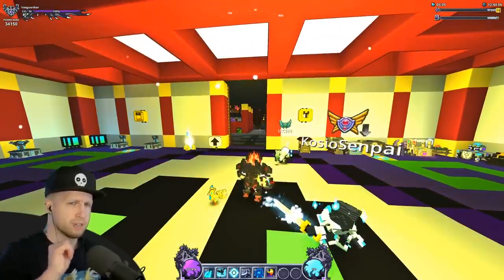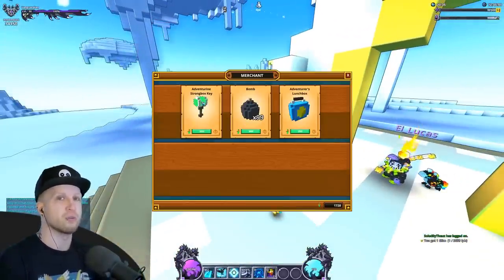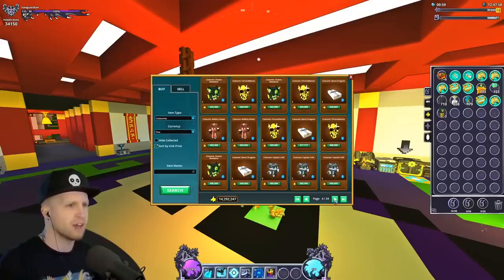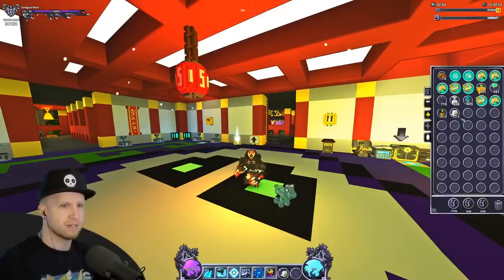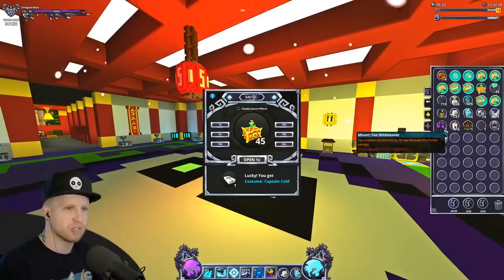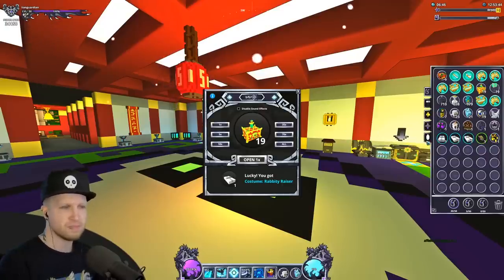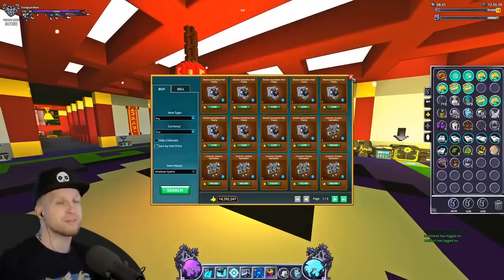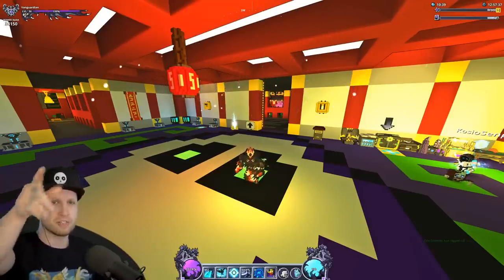UNBOXING OVER 100 LOCKED ADVENTURINE STRONGBOX! CAN I GET A TRADABLE COSTUME!? (yes)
Sign up for Trove with the following link & I'll get a cut from any store item you purchase

✏️ Today we'll be unboxing over 100 Locked Adventurine Strongbox, a new rare item you can get from daily quests that can rarely drop unique costumes for every class and even rarer, tradable costumes.
-Username-
PC: Scyushi
XB1 & PS4: ScyushiOfficial